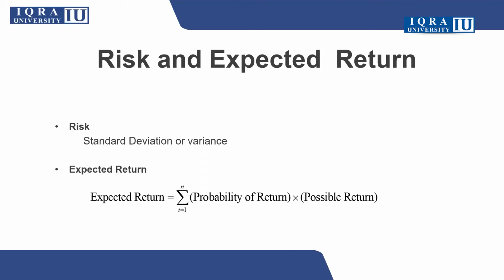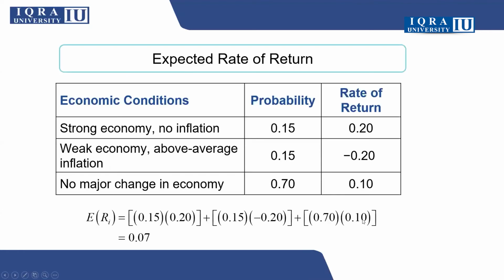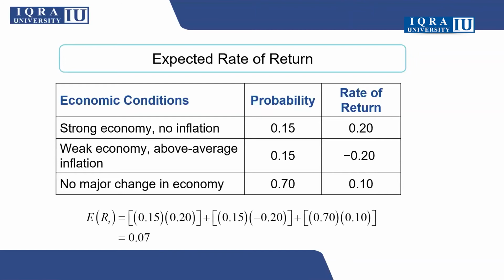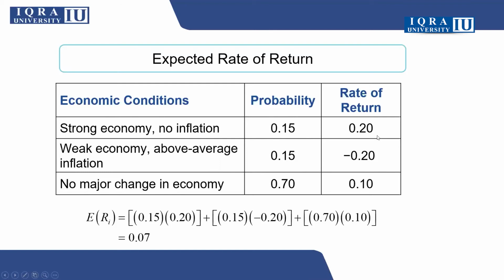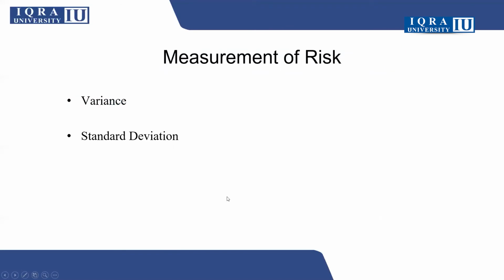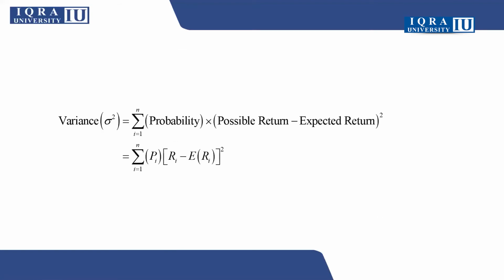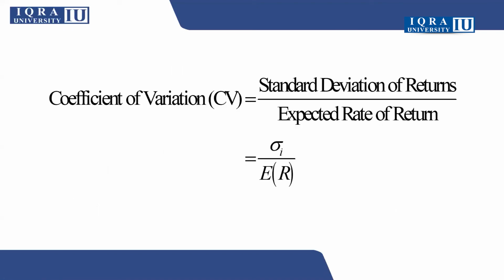risk and expected return 1 4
This lecture is to discuss basic concept of risk and return